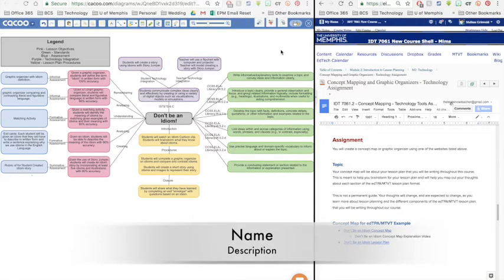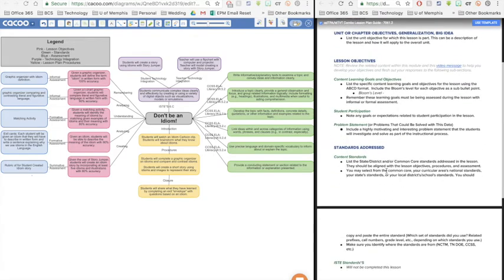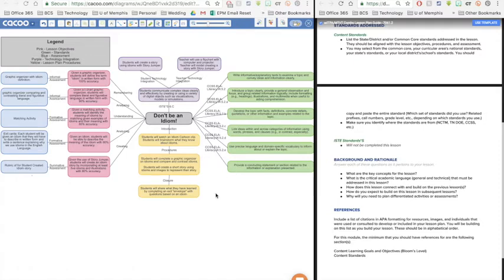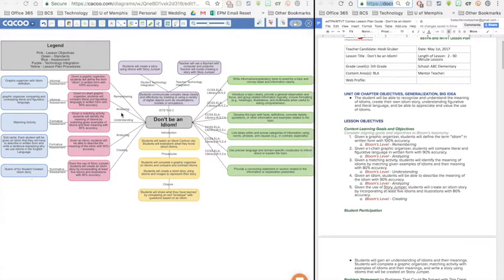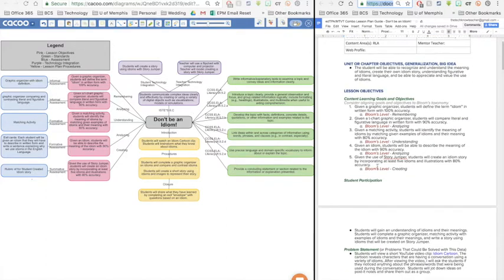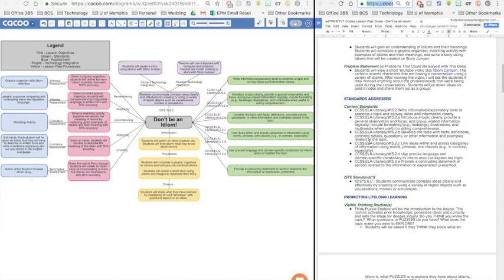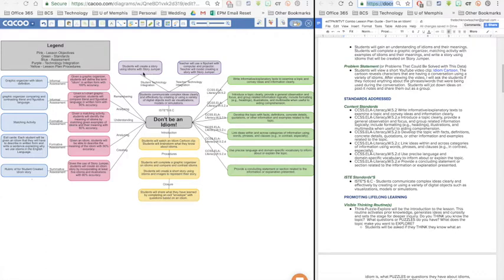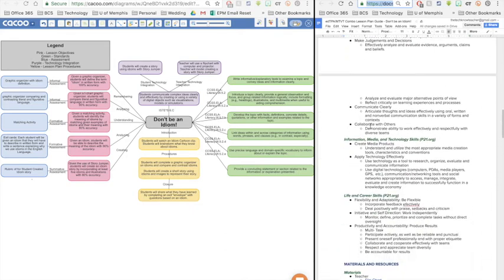Don't Be an Idiom Concept Map